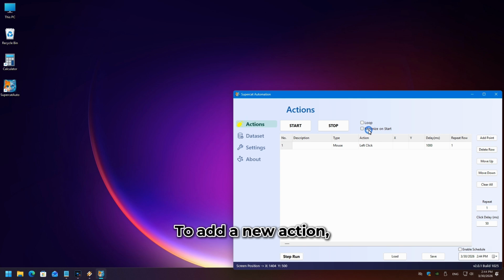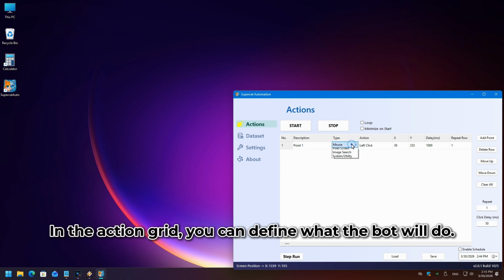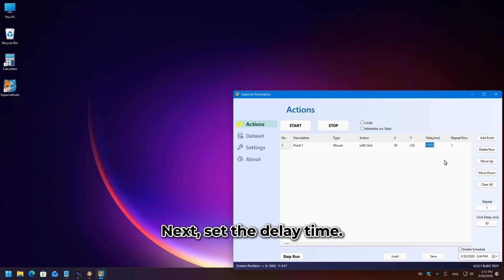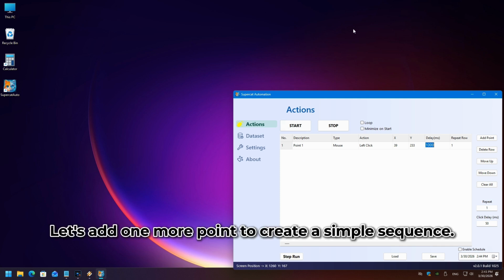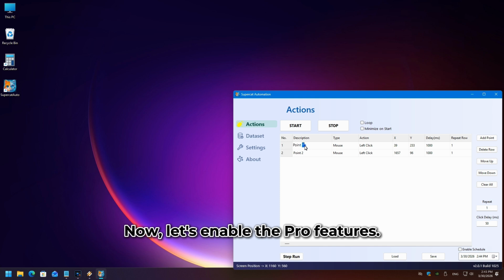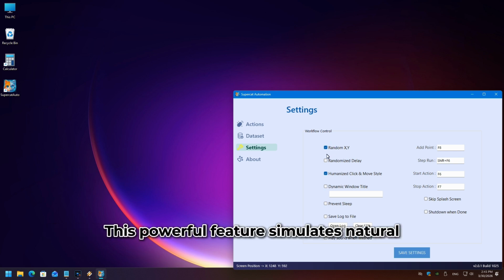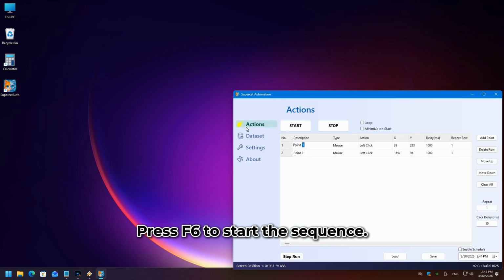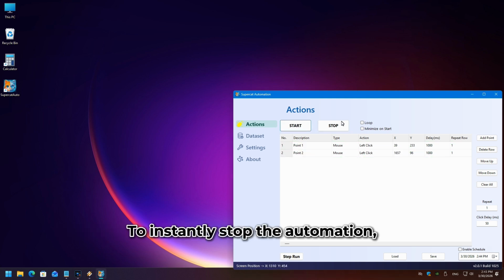Supercat Automation Tutorial EP.1: The Basics & Pro Movement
Welcome to the first episode of the Supercat Automation series! In this tutorial, we will cover the absolute basics of setting up your action grid and introduce you to the "Pro Movement" feature—a humanized, Bezier-curve mouse movement that makes your automation look completely natural and undetectable.

Whether you're automating simple data entry, repetitive clicks, or complex workflows, Supercat is designed to be powerful, precise, and incredibly easy to use.

💡 Supercat Pro Tip: When mapping your form, make sure to use the exact same X and Y coordinates for both your 'Mouse Click' and 'Load Text' actions to maintain perfect window focus! You can easily do this by hovering over your target and pressing F8 twice to map the exact points in an instant.